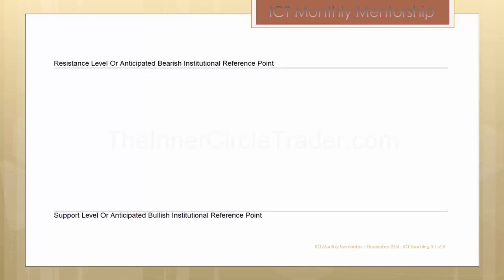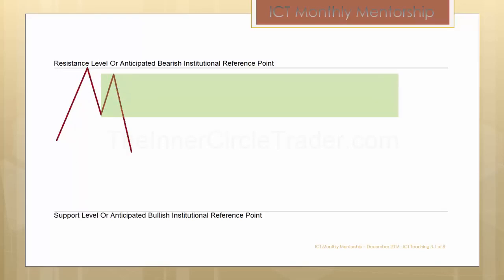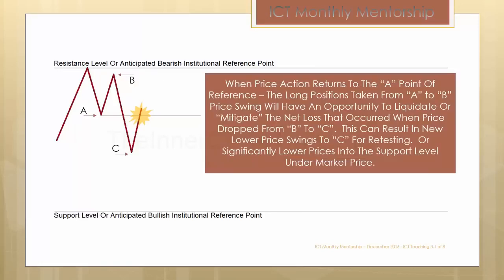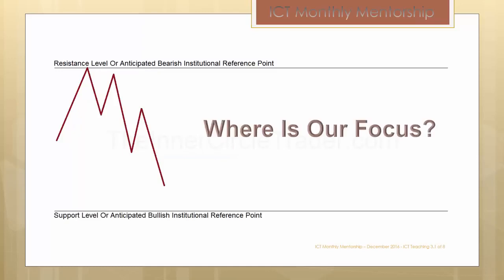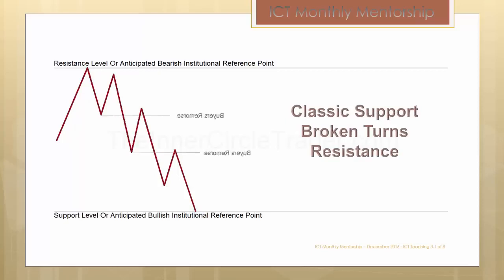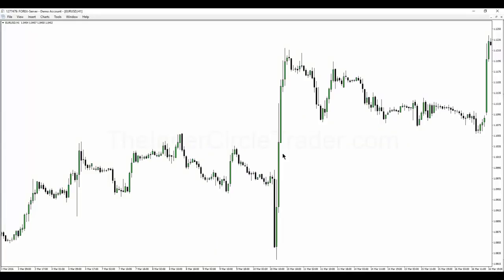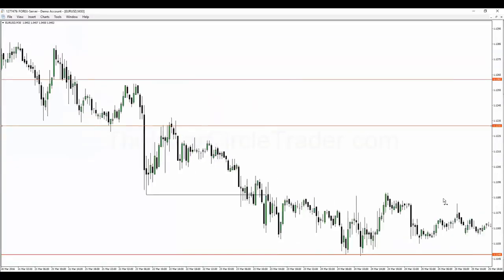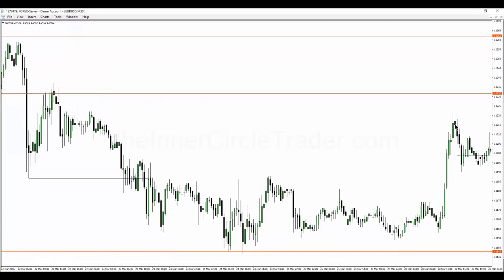DECEMBER 04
ICT Mentorship Core Content - Month 04 - Mitigation Blocks.mp4